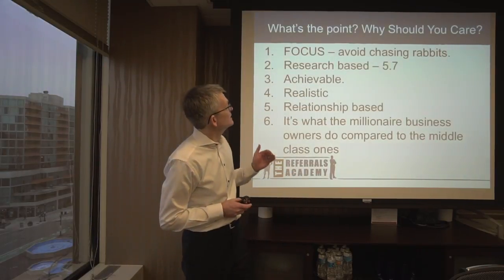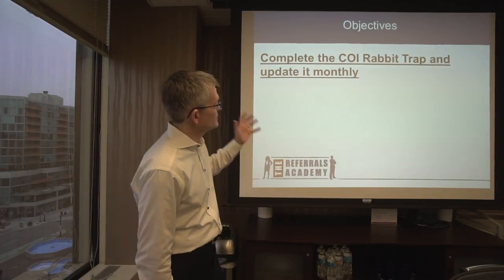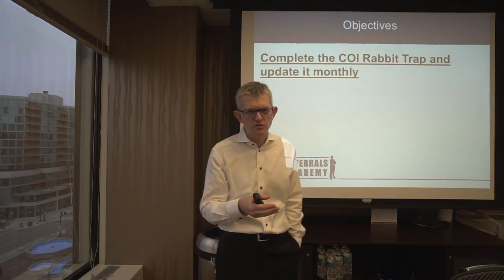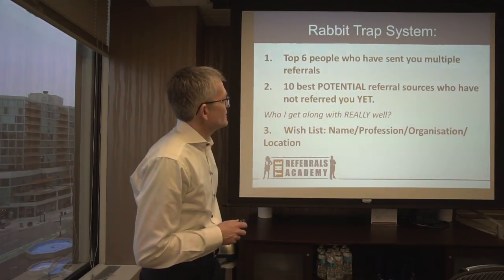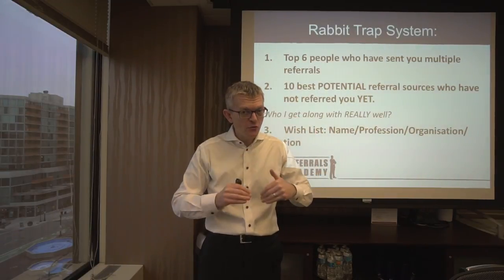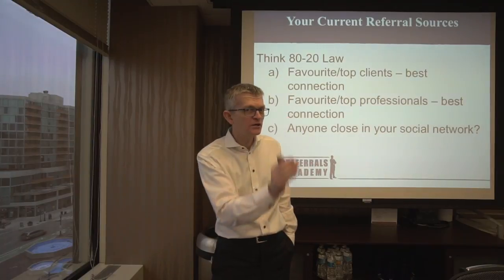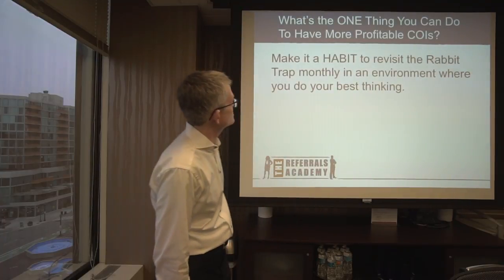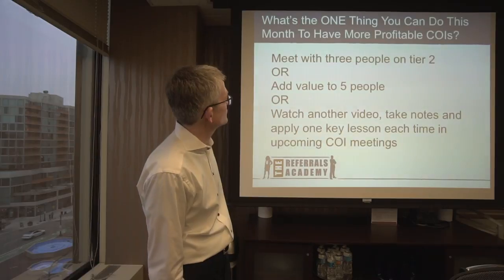the coi rabbit trap exp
referrals